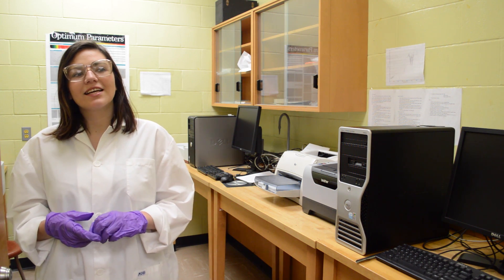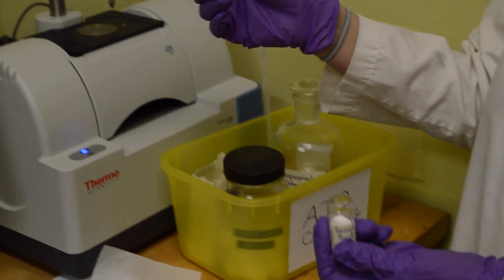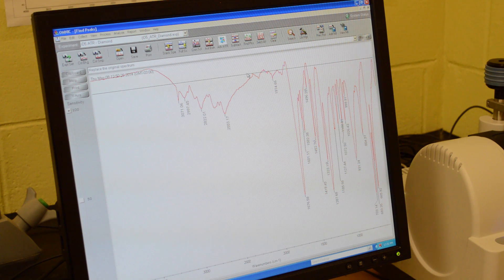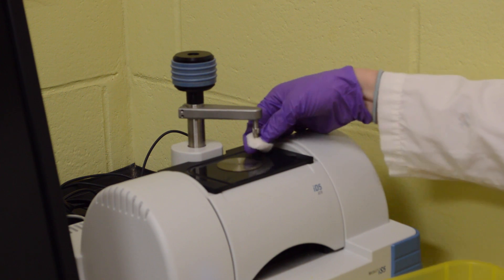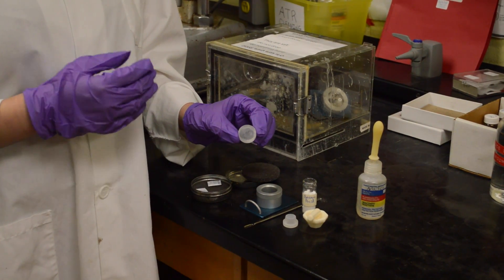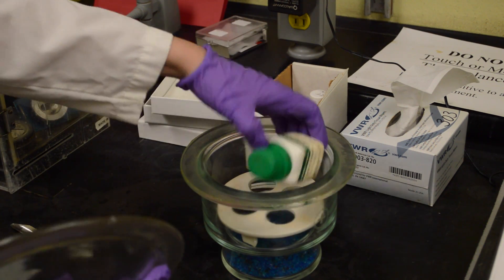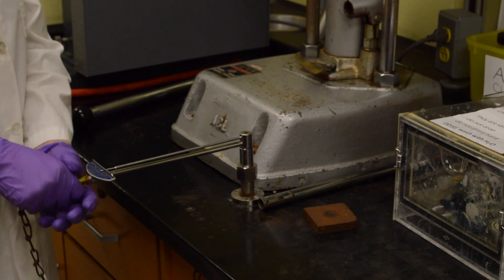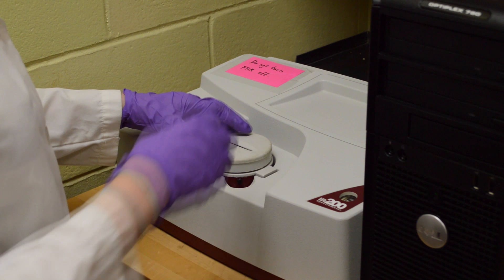How to Use an IR Spectrometer and Sample Prep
This video demonstrates how to operate two different kinds of IR spectrometers, and shows how to prepare samples for each.